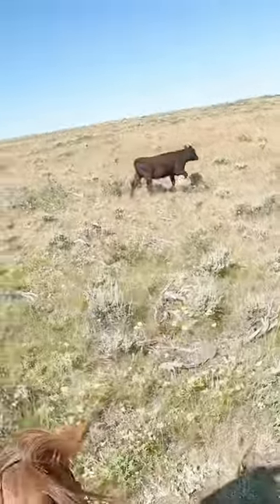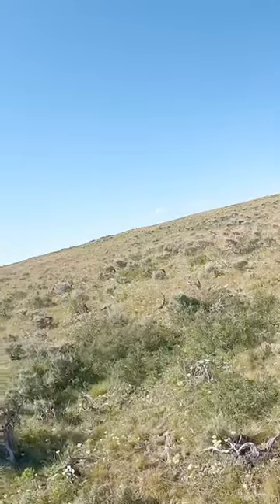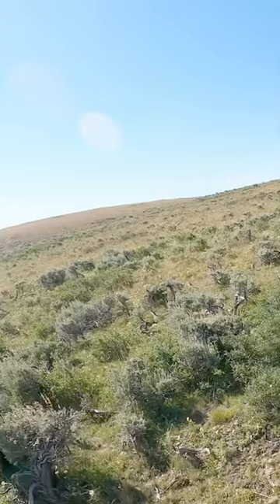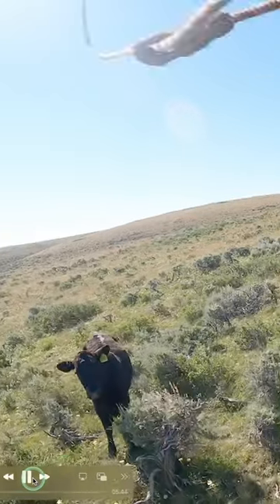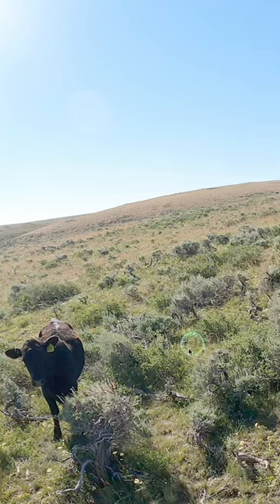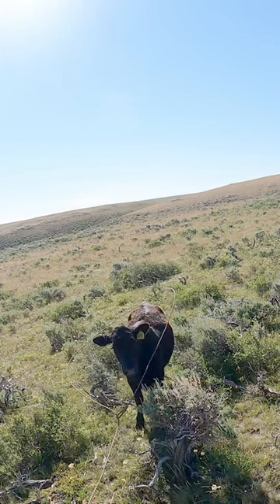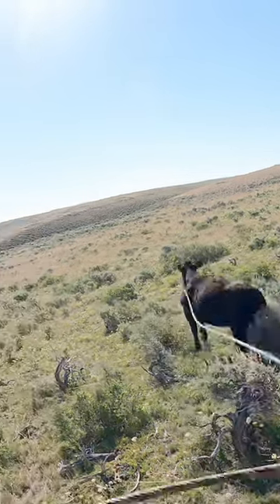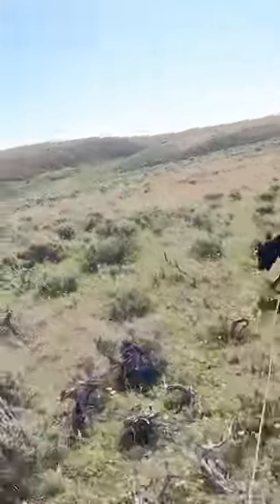If the calf is on your left…throw the tip over!